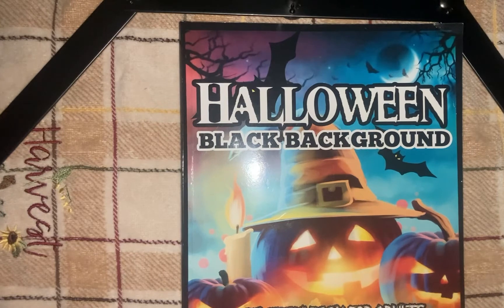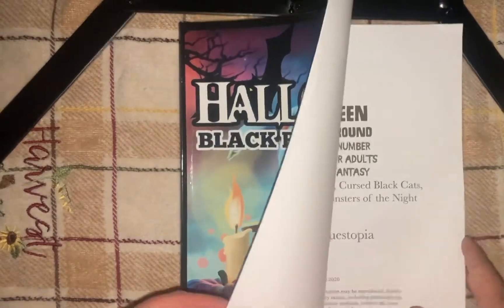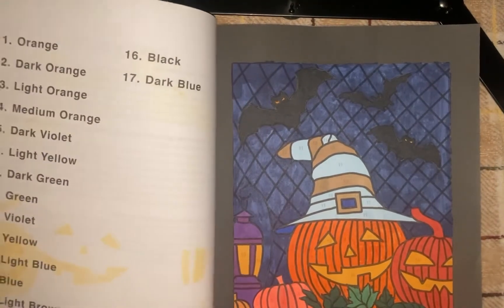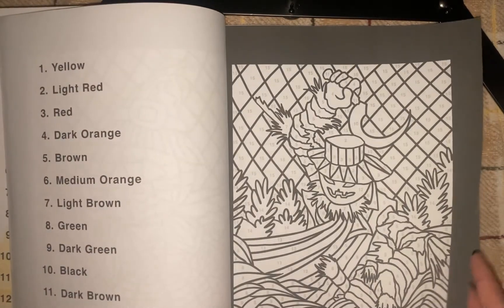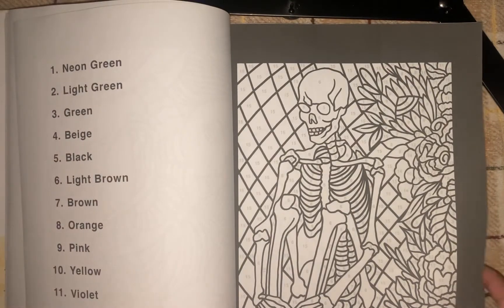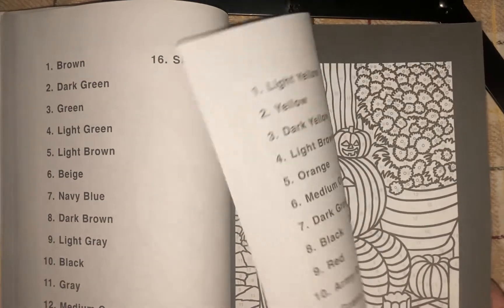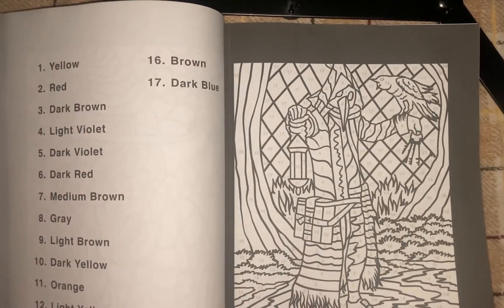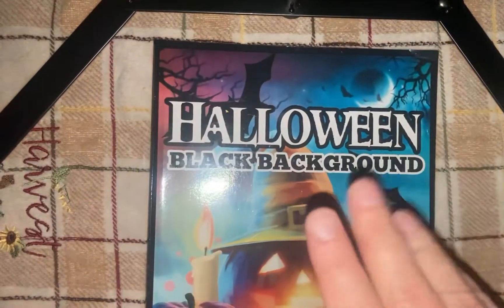Halloween Black Background coloring book flip and progress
By color questopia